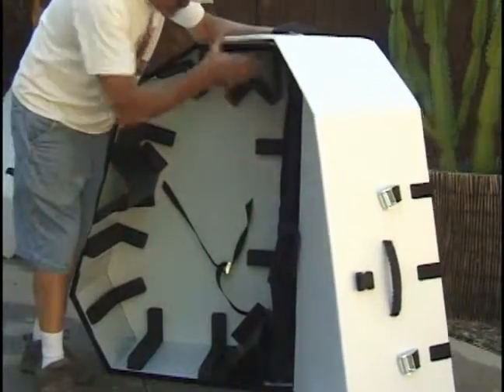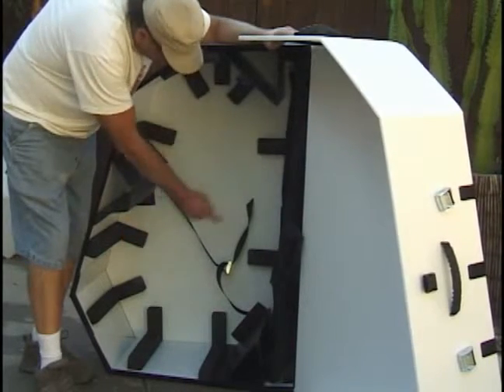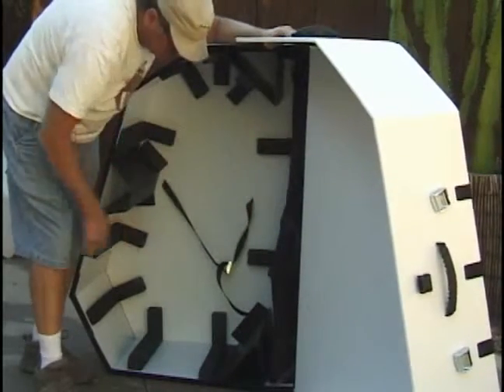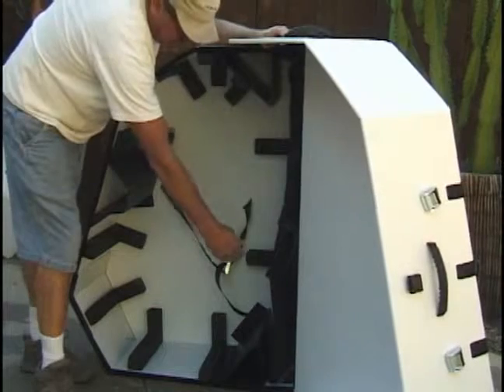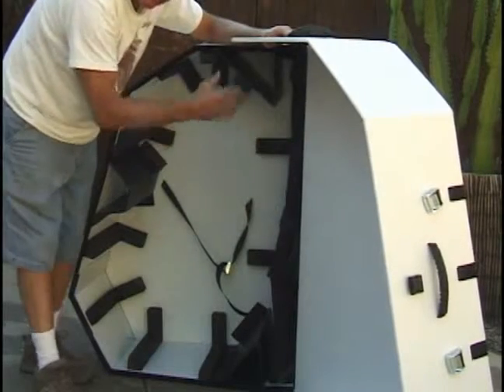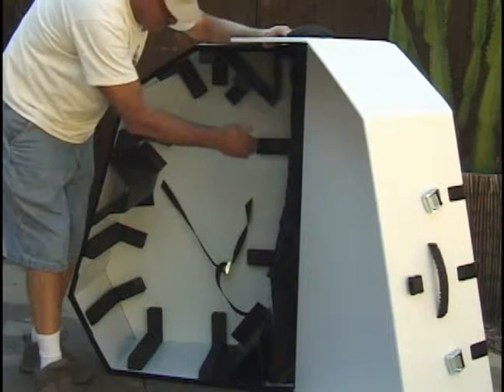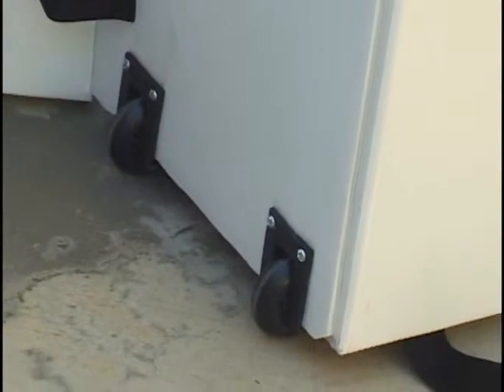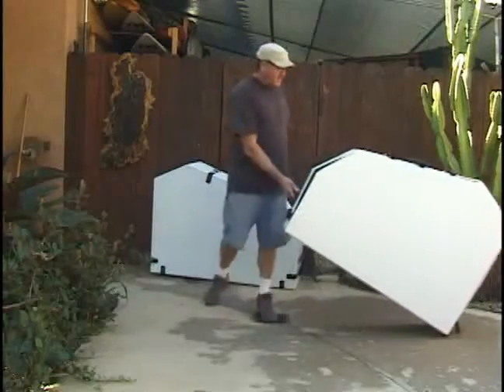Double Bass Style C Clam Case custom fitted to your bass for the best protection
Double Bass, Casextreme is proud to introduce to you our collection of Double Bass, standup bass, Cases.  We have been designing Airline Travel Cases for musical instruments since 2000 and have built over 6000 cases and have never heard of any instrument being damaged in all that time. We are the only case company that can say that!

This is the Double Bass, upright stand up bass Clam Case model C with a detachable neck stored inside the flight case. Light weight, new shape for easy handling.

Double Bass, The double bass, also called the string bass, upright bass, bass fiddle, bass violin, doghouse bass, contrabass, bass viol, stand-up bass or bull fiddle, is the largest and lowest-pitched bowed string instrument in the modern symphony orchestra, with strings usually tuned to E1, A1, D2 and G2 (see standard tuning). The double bass is a standard member of the string section of the orchestra[1] and smaller string ensembles[2] in Western classical music. In addition, it is used in other genres such as jazz, 1950s-style blues and rock and roll, rockabilly/psychobilly, traditional country music, bluegrass, tango and many types of folk music. A person who plays the double bass is usually referred to as a bassist.

Double Bass The double bass stands around 180 cm (six feet) from scroll to endpin,[3] and is typically constructed from several types of wood, including maple for the back, spruce for the top, and ebony for the fingerboard. It is uncertain whether the instrument is a descendant of the viola da gamba or of the violin, but it is traditionally aligned with the violin family. While the double bass is nearly identical in construction to other violin family instruments, it also embodies features found in the older viol family.